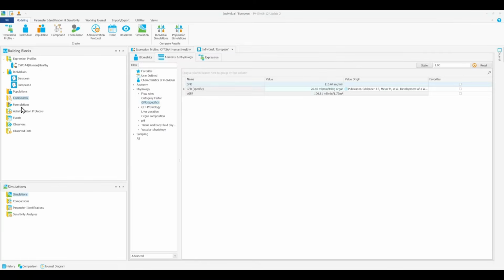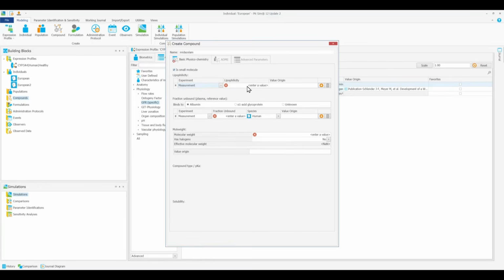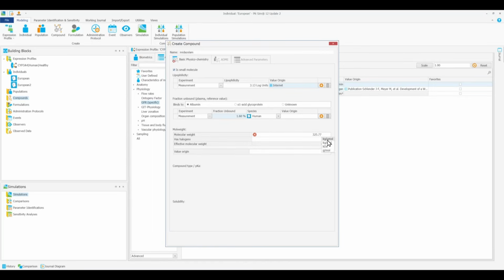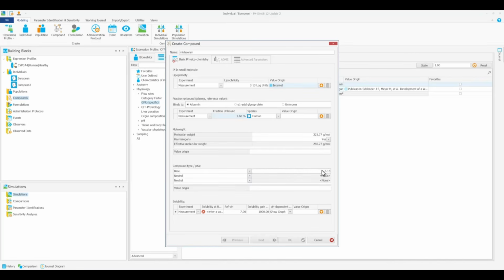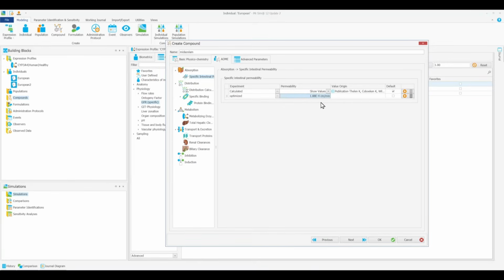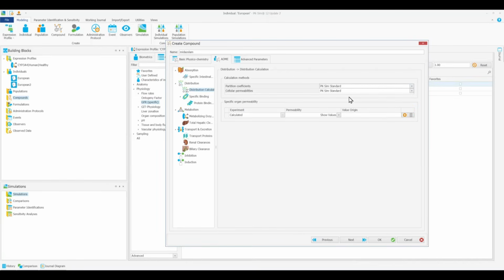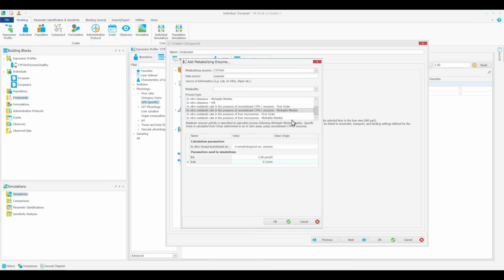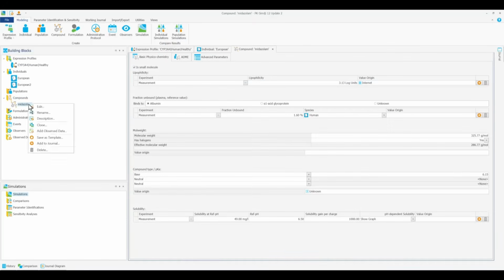4. How to add a compound in PK-Sim?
This video shows how to build a compound in PK-Sim, using midazolam as the example.

What you will learn:
-  How to enter physico-chemical properties such as lipophilicity, fraction unbound, and molecular weight
-  How to add a metabolizing enzyme and link it to the expression profile from the previous video
-  How to set up a renal clearance process
-  How calculation methods for partition coefficients and cellular permeability are selected

After this video, the midazolam compound is ready to be combined with the individual.

►  Created by the PBPK Tutorial Team, Clinical Pharmacy, Saarland University